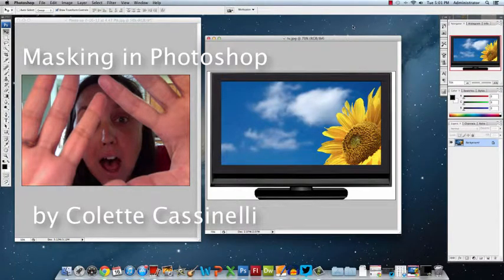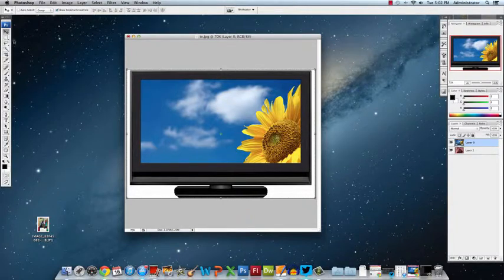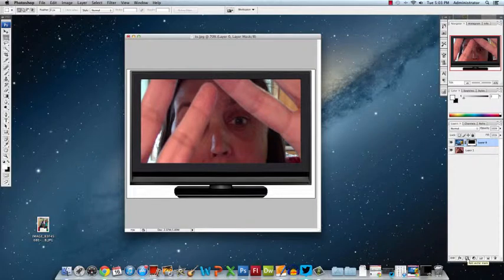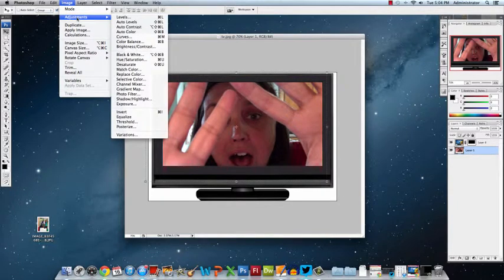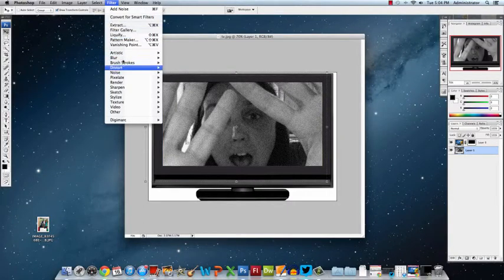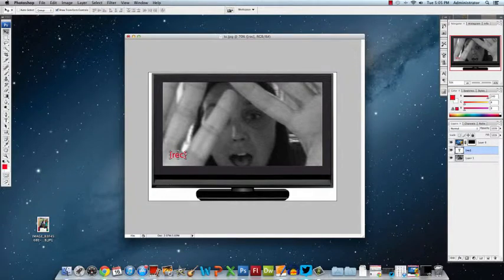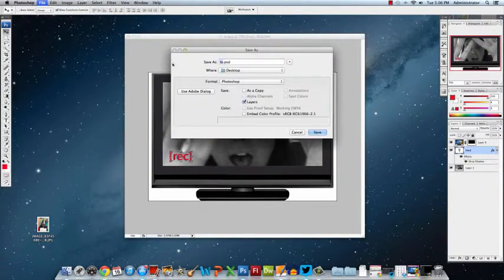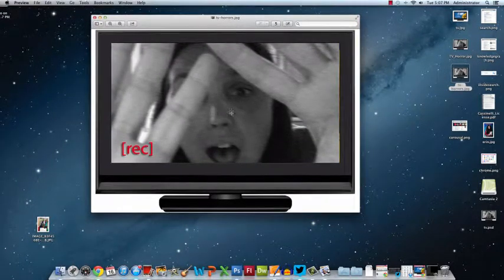CS3: Masking in Photoshop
A quick tutorial to show you how to mask a portion of an image to show another image through the mask using Photoshop CS3.